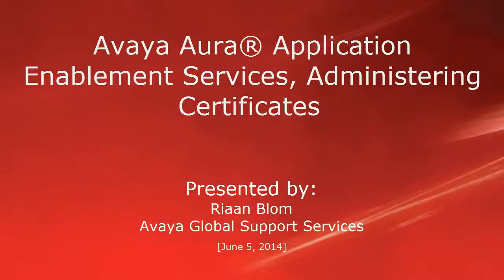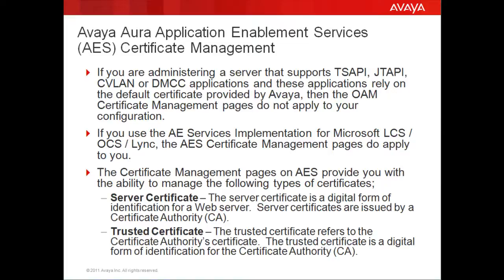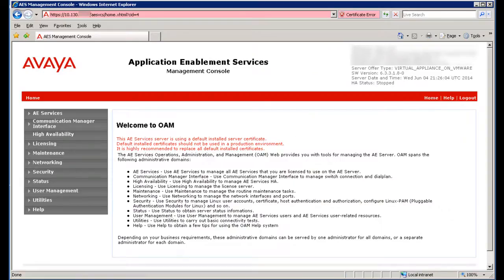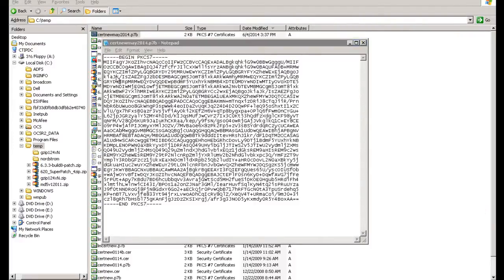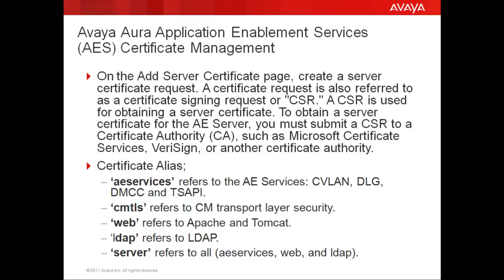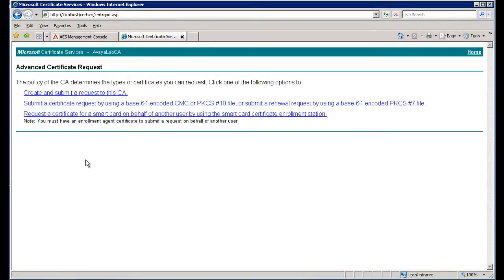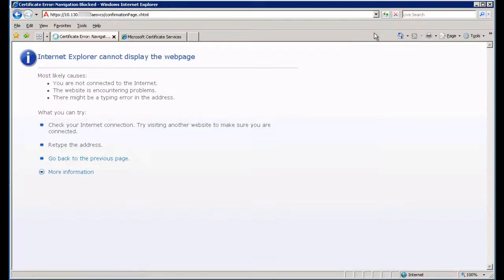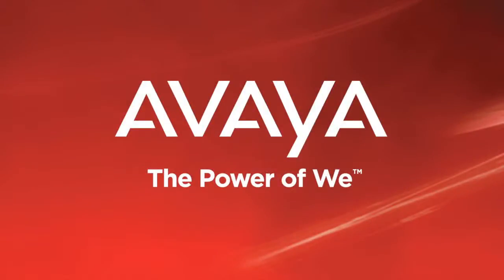Avaya Aura Application Enablement Services, Administering Certificates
This Video covers the Administering Certificates on Avaya Aura Application Enablement Services, specifically an example of a Microsoft-based Certificate Authority. Produced by: Riaan Blom